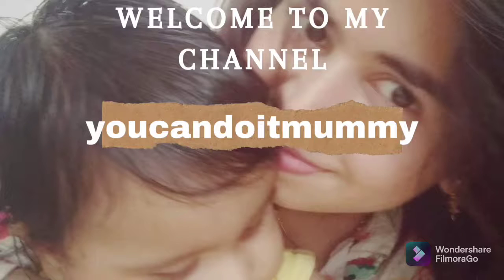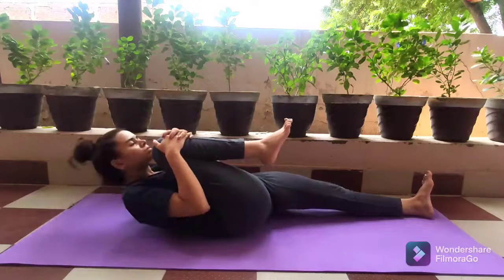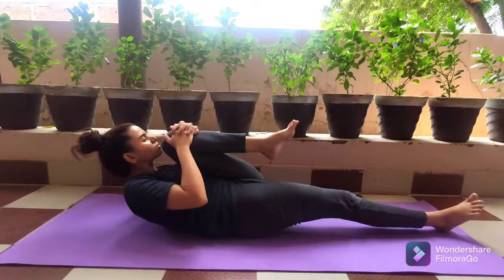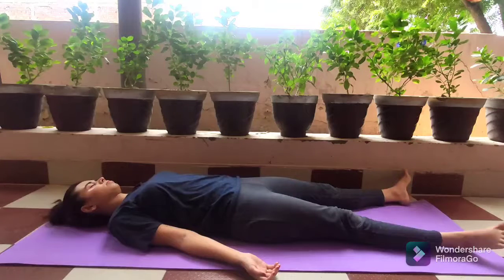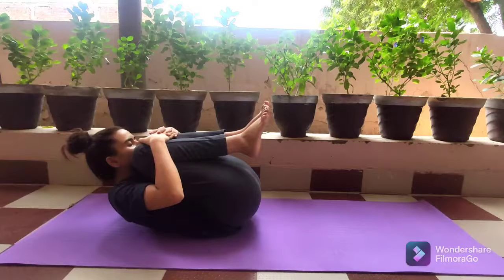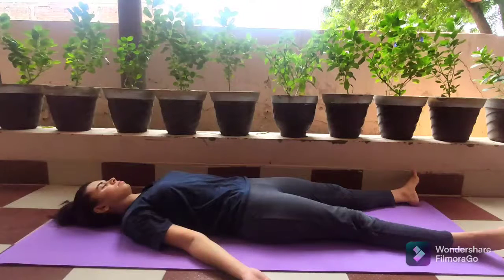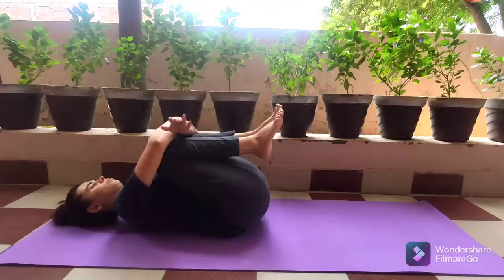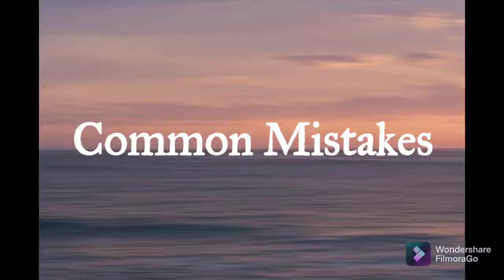Pavana Muktasana (The Wind Free Pose)-Answer to your digestive health problems(English)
Hello Everyone
My name is Shweta, I am a mother of a 2 year old boy.

In this video I am sharing with you all how to do Pavana Muktasana with step by step instructions in detail and the benefits of this amazing asana

I have a degree in yoga from Mumbai University and whatever little knowledge I have is all because of my teacher Mr Das sir.